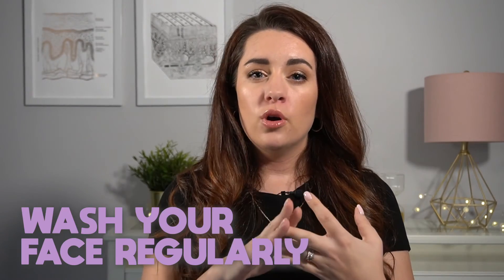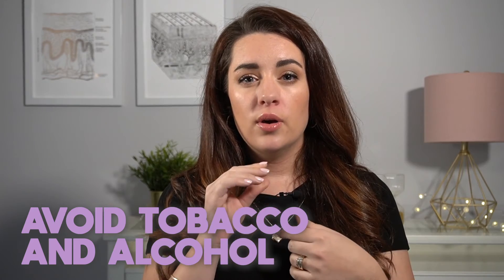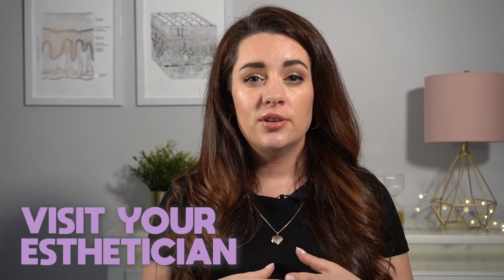Skin Aging, A Mandatory Passage?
Skin aging is inevitable. Fortunately, there are effective ways to curb it. By adopting a good skincare routine according to your age, you will be able to slow everything down in order to age beautifully!